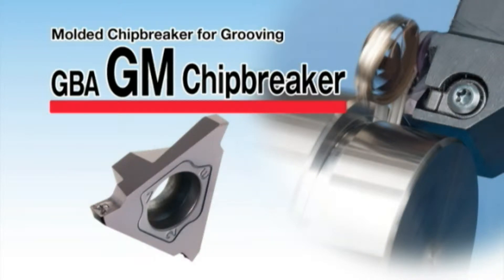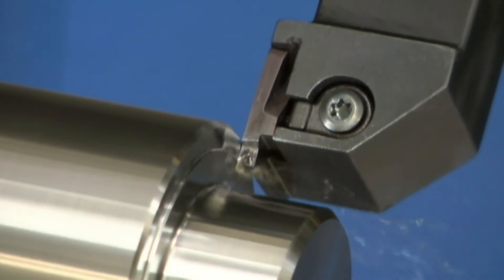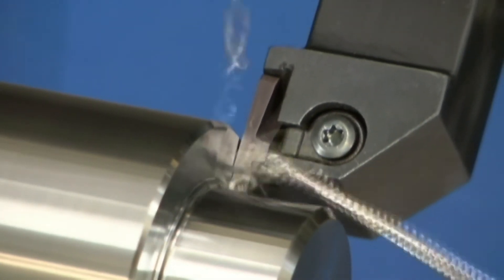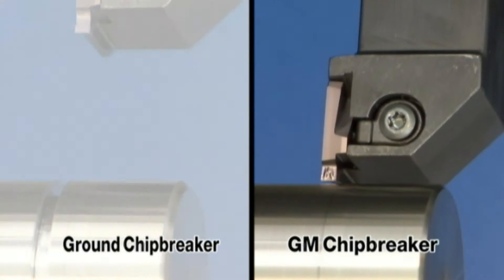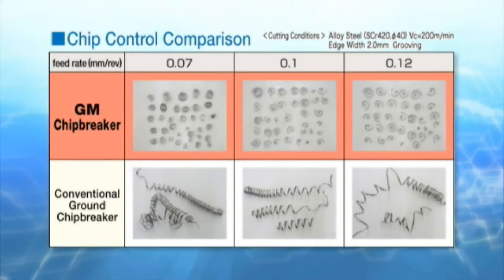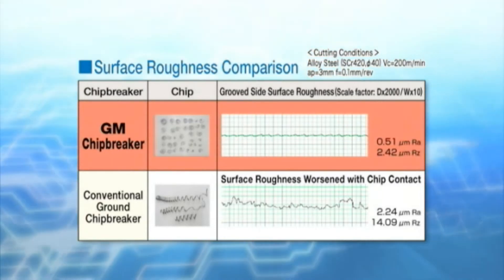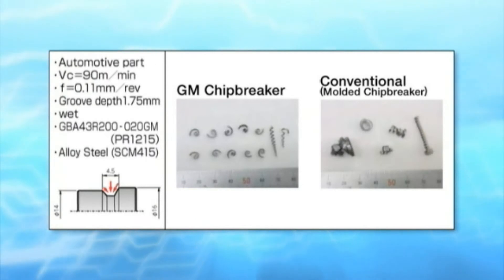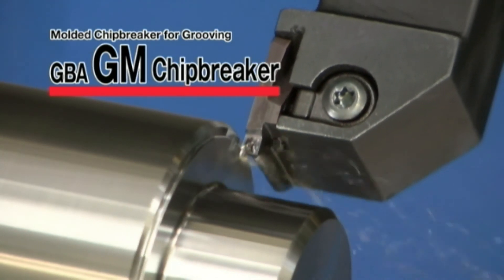KYOCERA GBA GM chipbreaker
Improved chip control and excellent surface finish when grooving